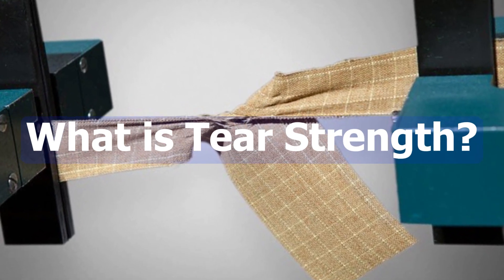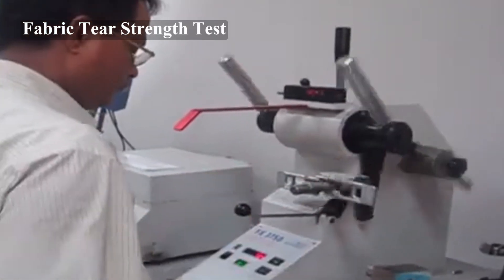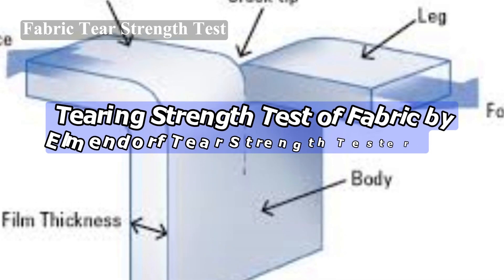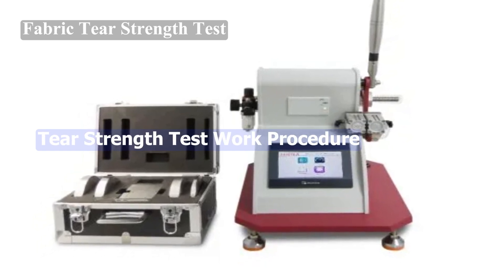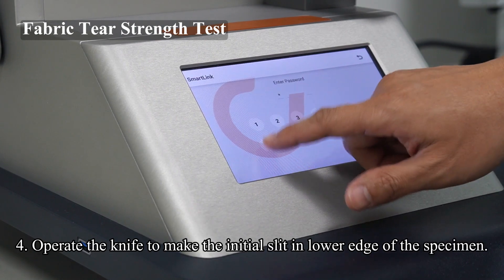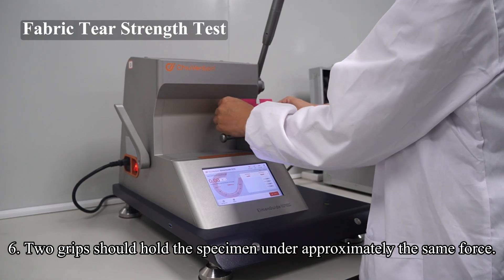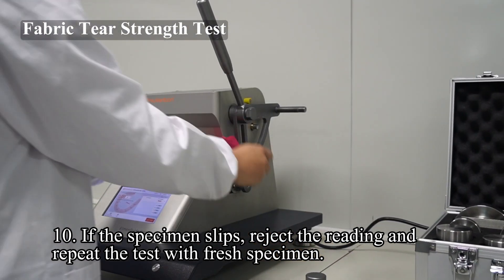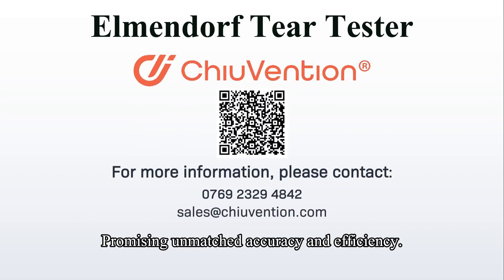Mastering Fabric Tear Strength: The Ultimate Guide to Tear Strength Testing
Welcome, fabric enthusiasts! Today, we embark on a journey to master the art of fabric tear strength testing. Join me as we delve into the intricacies of this vital procedure.

Before we delve into the testing process, We will understand what tear strength is and why it matters. Fabric tear strength refers to the amount of force required to tear a fabric apart. It's a critical metric in assessing the durability and quality of fabrics, especially in industries like textiles, automotive, and construction.

0:00 What is Tear Strength?
0:54 Fabric Tear Strength Test
1:32 Sample Preparation
2:00 Tear Testing Procedure
4:13 Elmendorf Tear Tester

.💖 YouTube channel for Textile students, learners, professionals.